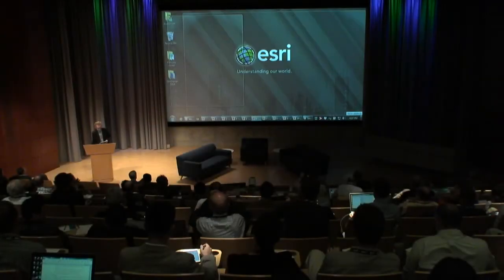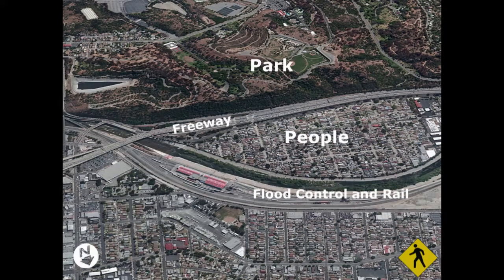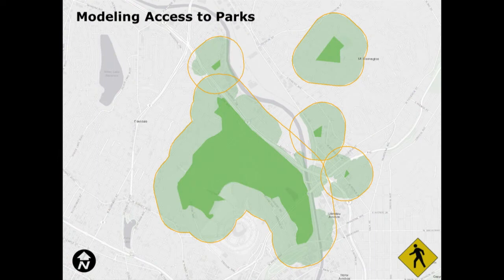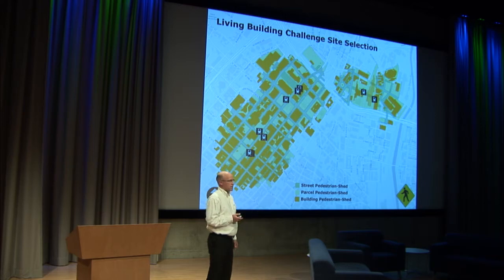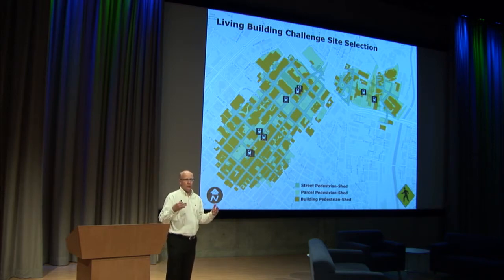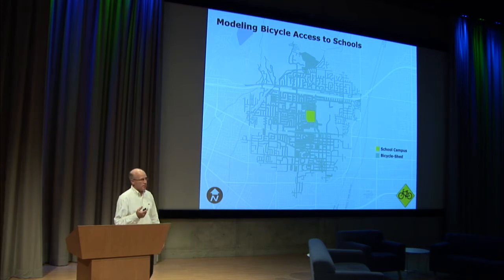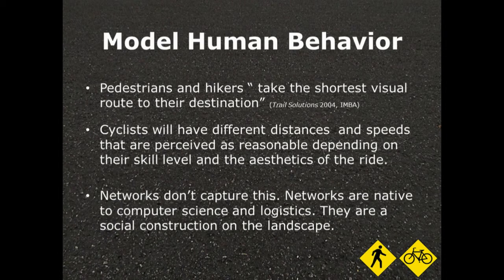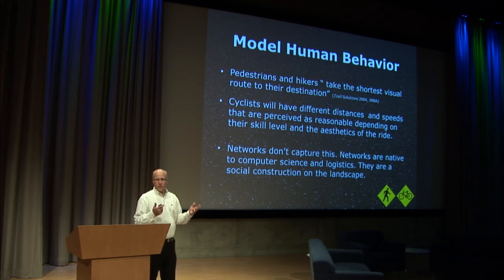How People Move, Bike-shed / Pedestrian-shed Analysis for Active Transportation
John Tangenberg, Council for Watershed Health, says that good design is a result of good analysis, but this has been difficult to do when it comes to the movement of people across the landscape. This presentation presents a different perspective on pedestrian and bike movement modeling on a hyper-local scale. Think bikeability and walkability.